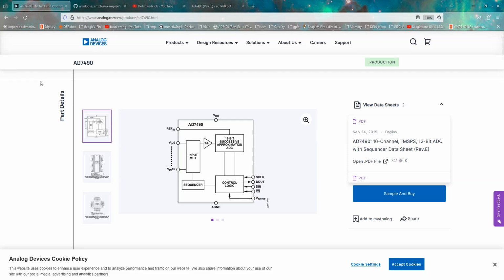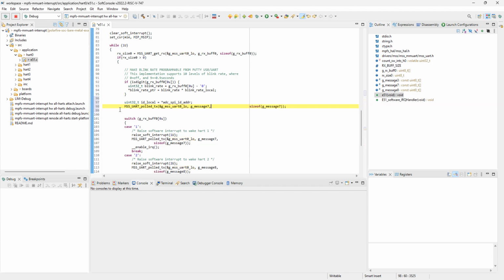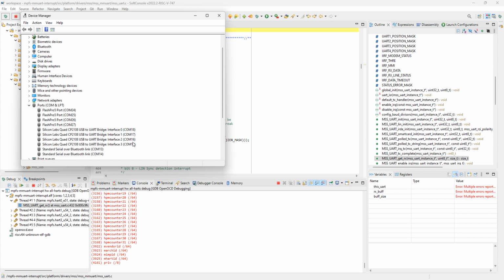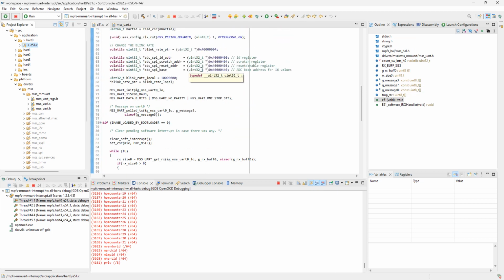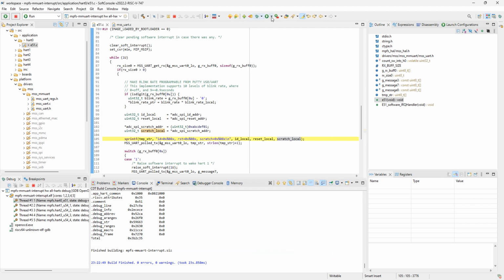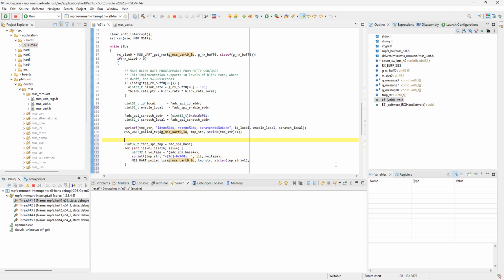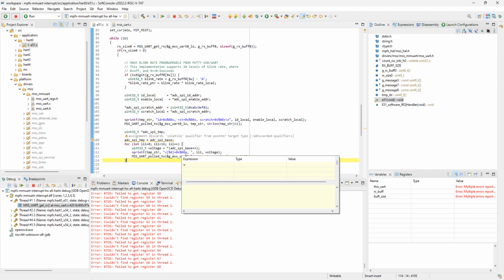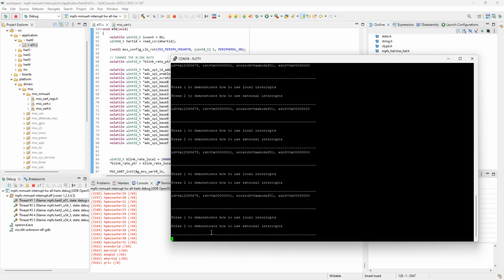Polarfire Icicle 6 Processor read write to FPGA Verilog block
In the 6th video we final get the MSS RISC-V processors to talk with the FPGA fabric and our new Verilog SPI block. The C code, running in SoftConsole, works pretty okay. But, I believe I didn't synthesis my last Verilog change.  So, we'll resynthesize, using Libero, and re-try in the next video.